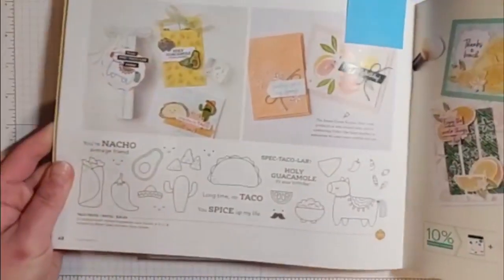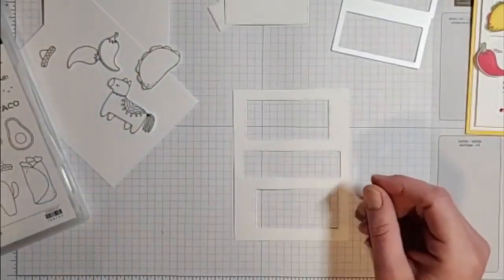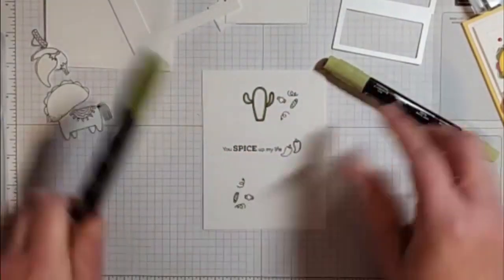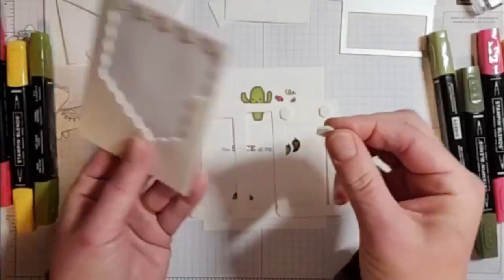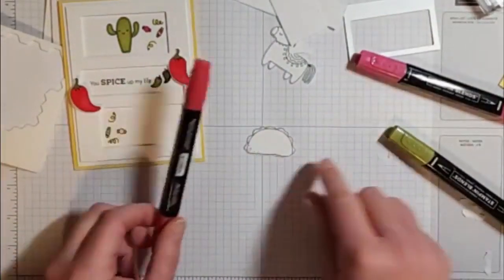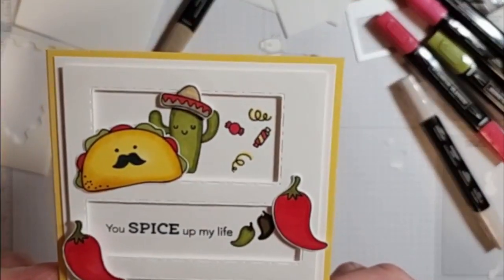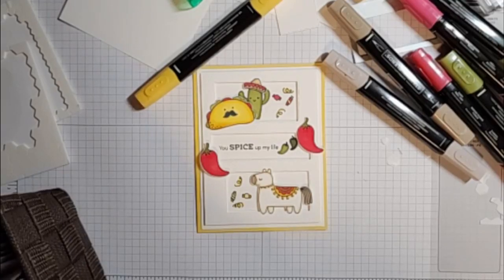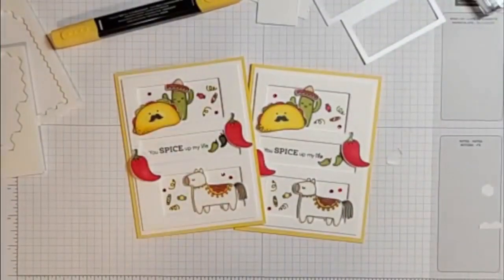Stampin Up Taco Fiesta Denise Cox Birdsnest Designs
Watch the replay of tonight's Facebook Live as I demonstrate how to create this adorable and fun card using the Stampin' Up! Taco Fiesta stamp set and Picture This dies.

This month's Handmade at Home class features the Taco Fiesta stamp set with the Conversation Bubbles dies.  To find out more and to register please use this

Live in Canada? All of the supplies used in today's card tutorial can be purchased on my online store! A full list of the Stampin' Up! goodies and their product links are listed below.